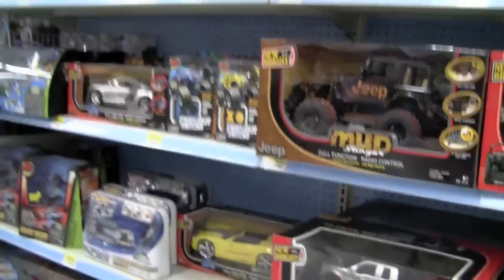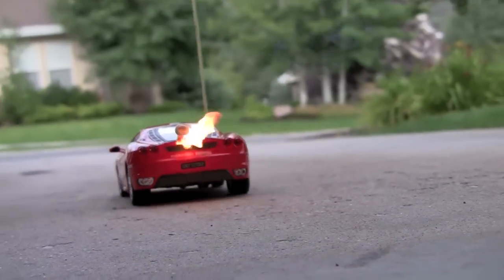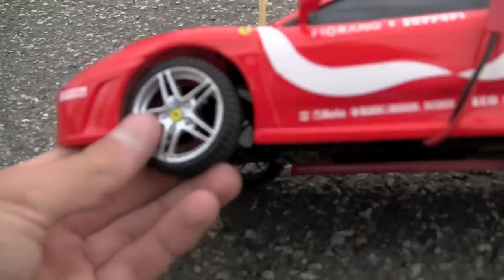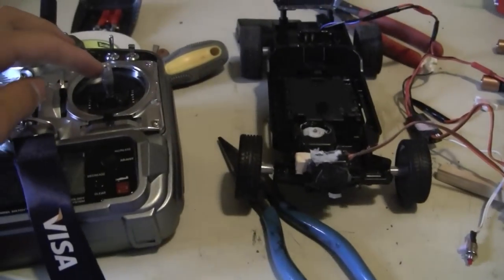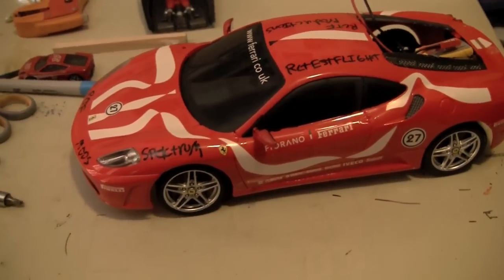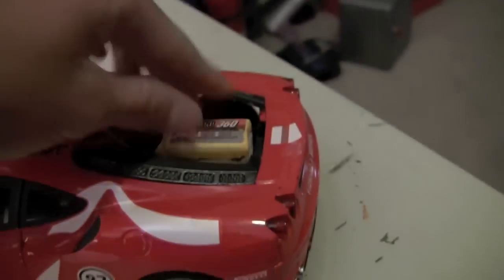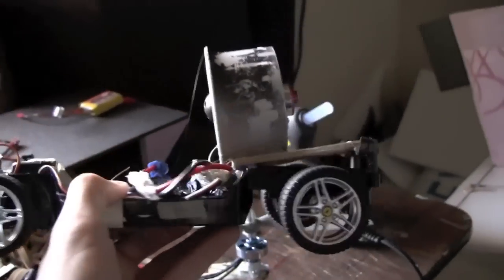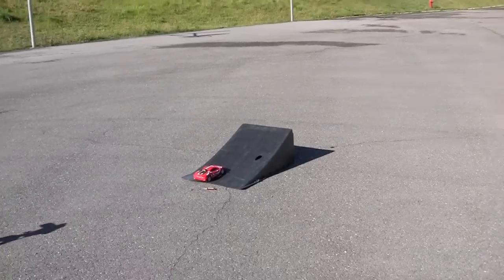Cheap Toy RC Car Mods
Pimping out a walmart toy rc car.  Lots of different modifications.